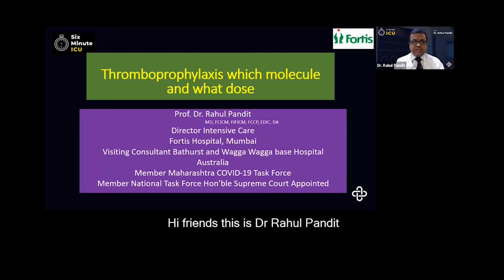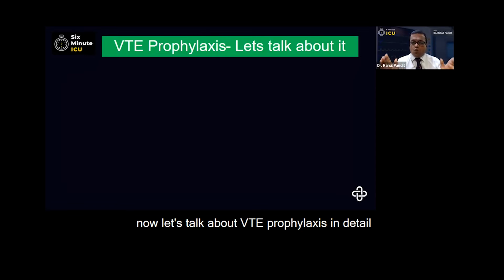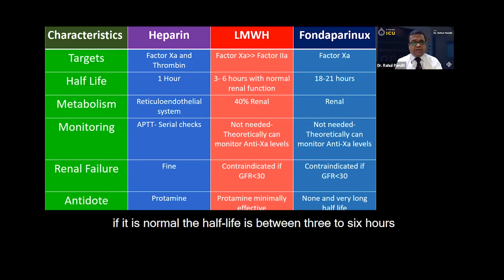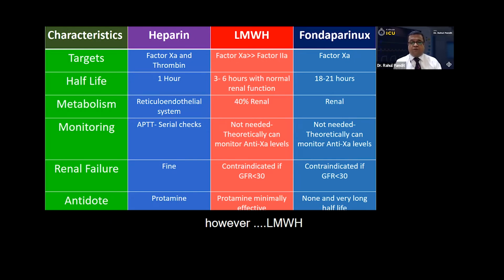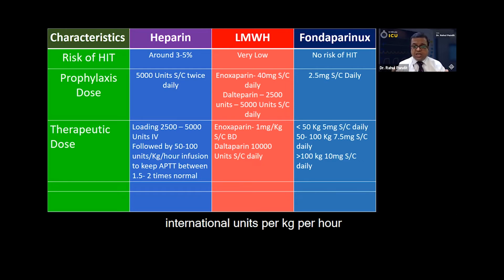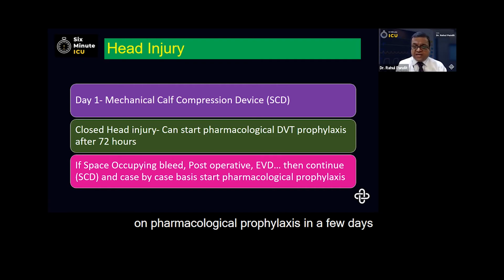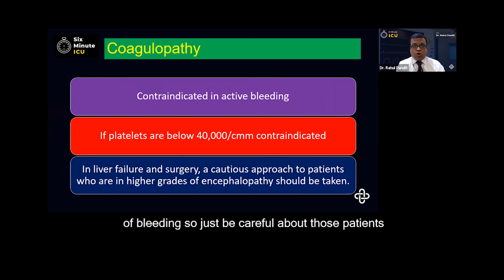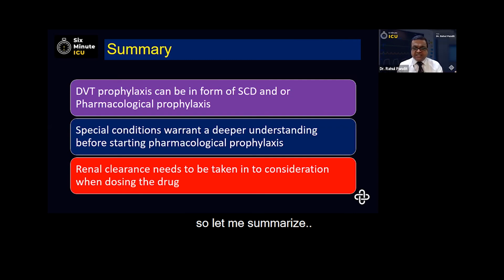Thromboprophylaxis - What Molecule & What Dose - Dr. Rahul Pandit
In the second video of the 6 Minute ICU series we discuss Which Molecule & What Dosing for Thromboprophylaxis

6 Minute ICU is a new series by OneMD aimed at explaining common day to day problems in the Intensive Care Unit & their solutions in just 6 minutes.